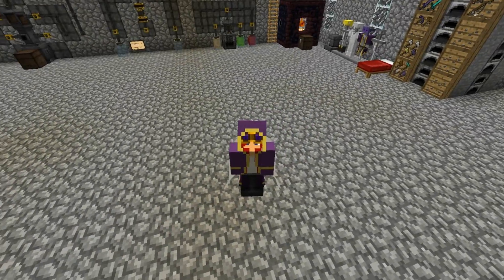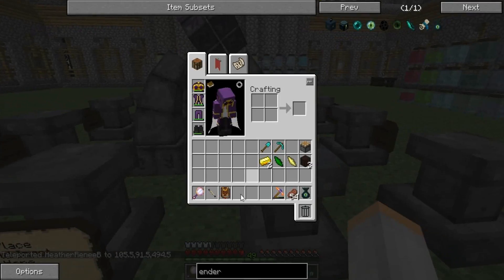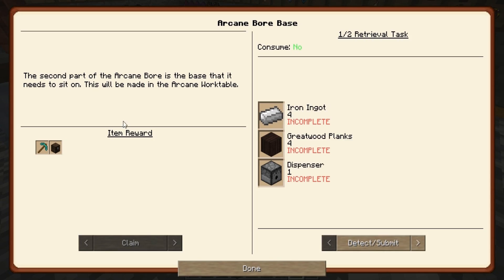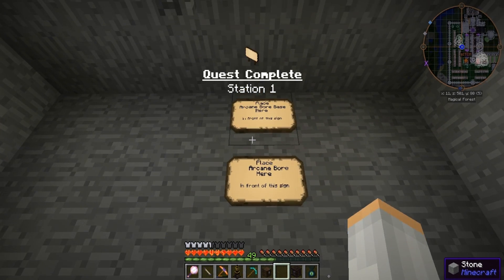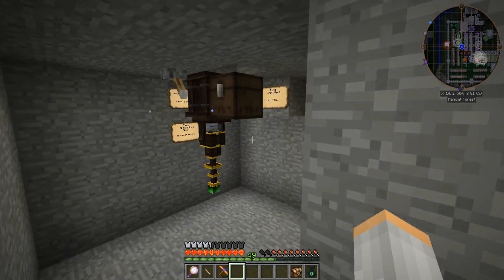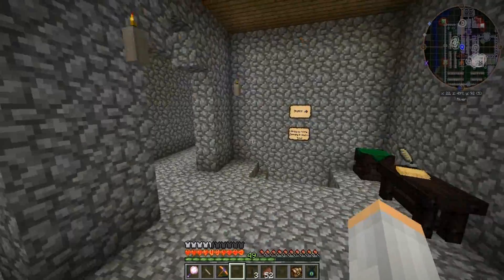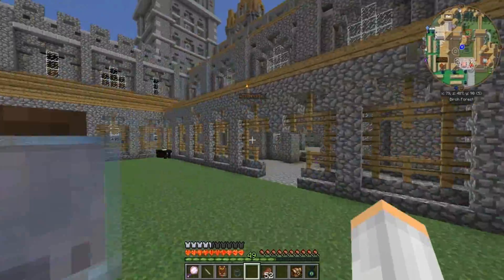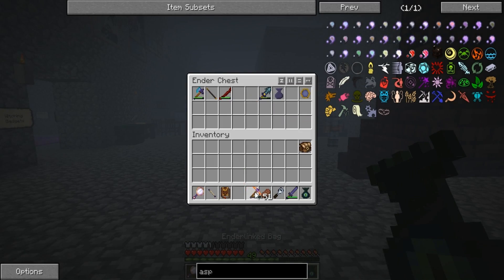CREEPY!!! Teagan's School of Thaumaturgy ~ Episode 44 ~